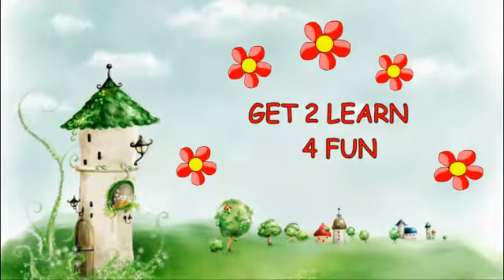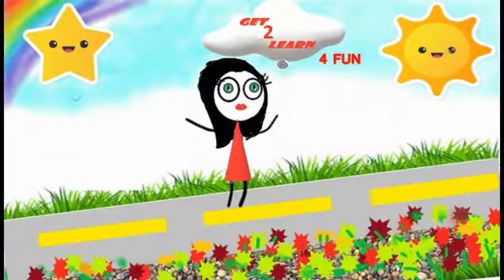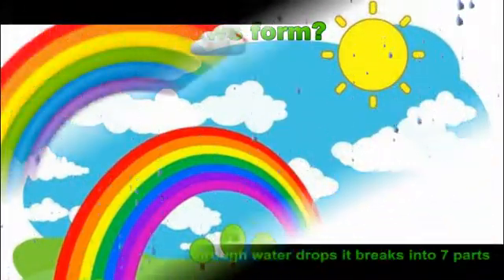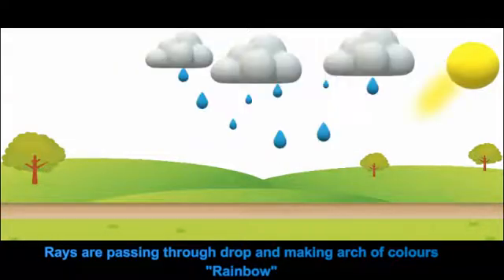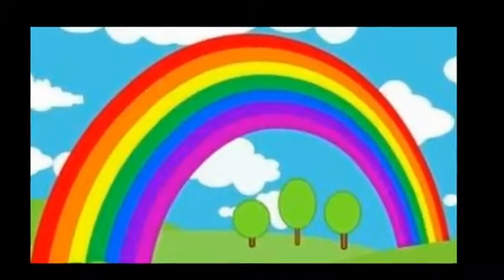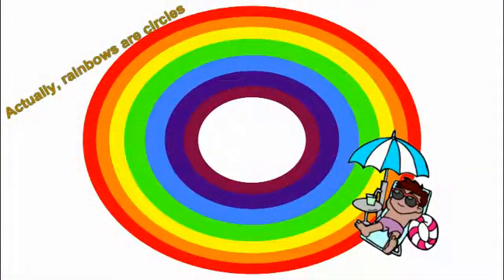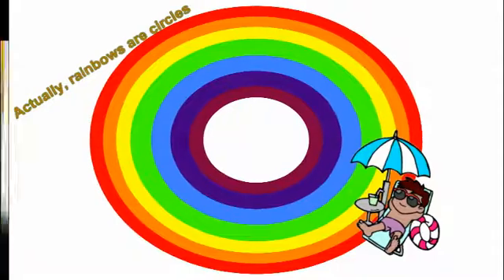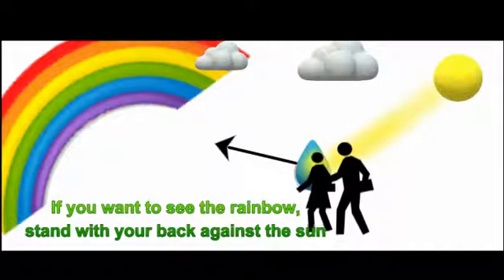How do Rainbows form? |Simple Learning For Kids with song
Sun rays strike the raindrops and some of the sunlight passes through the raindrop and split the light into seven colors. That is called rainbow